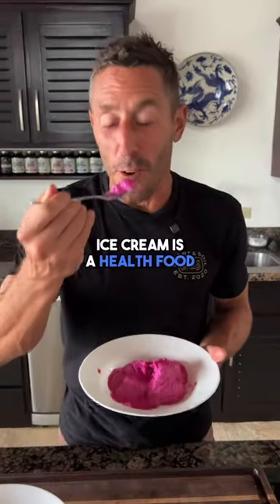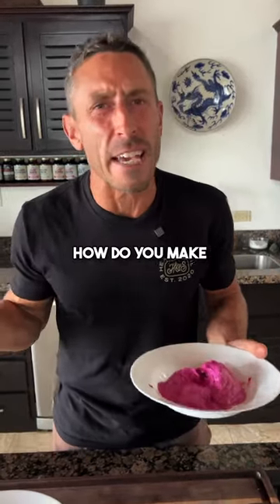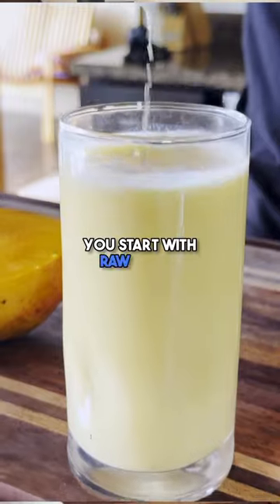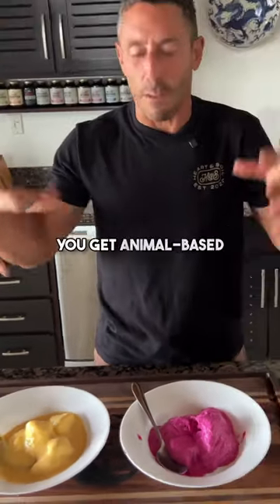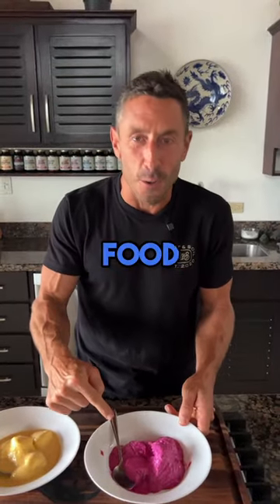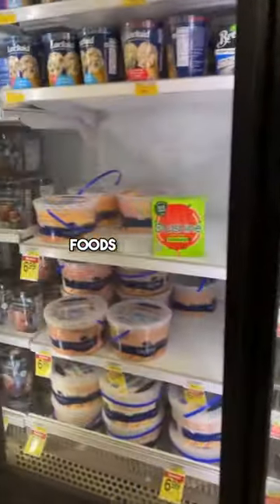I made homemade animal based ice cream